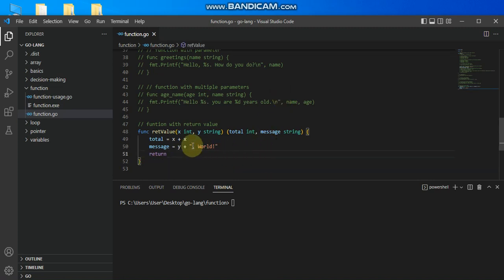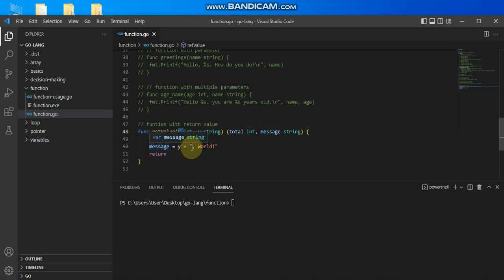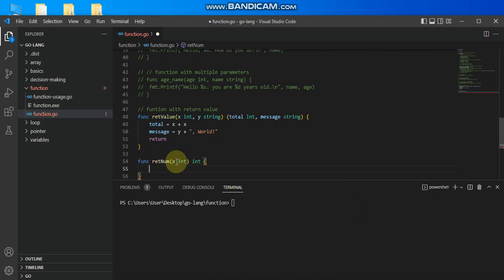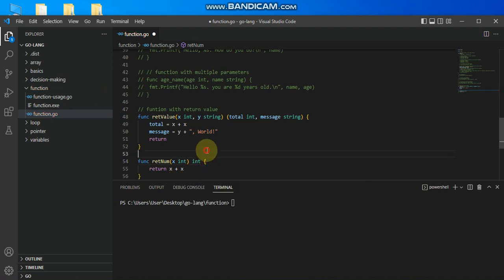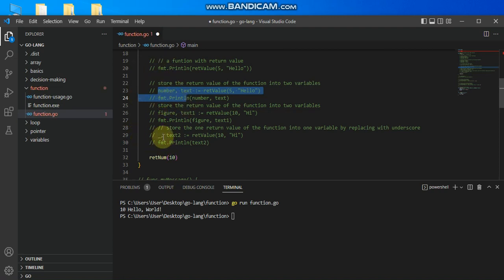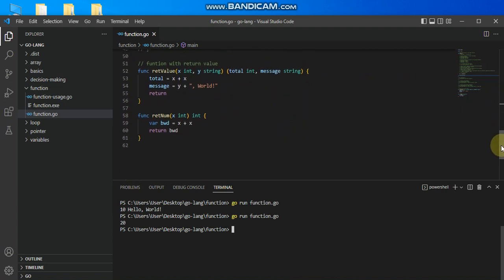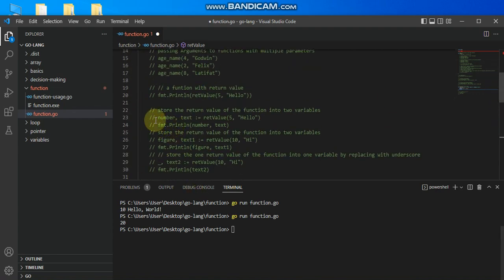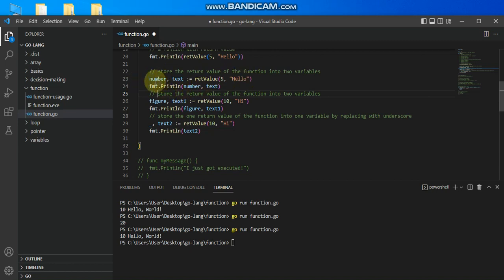GO Language function with return value(09)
function with return values and how to use those return values to do something.
How to retrieve the data from the function return.